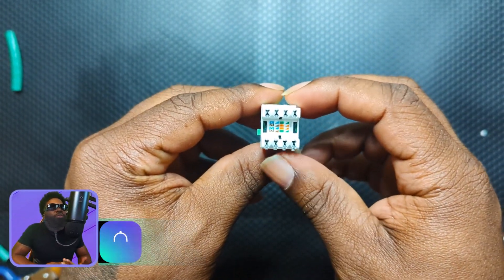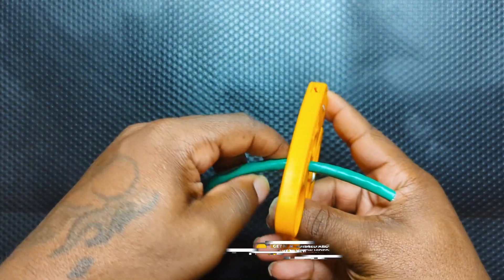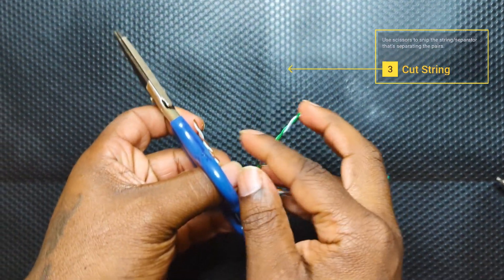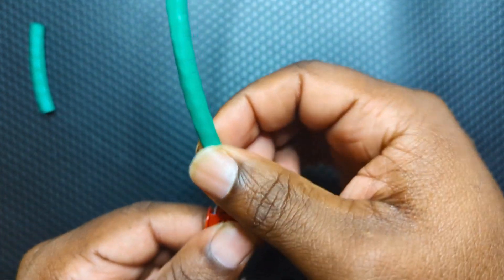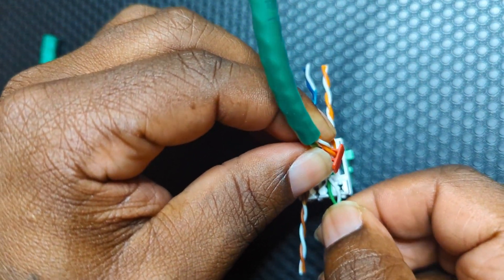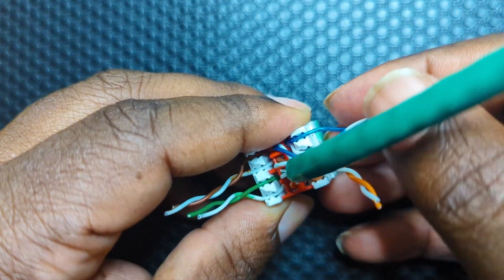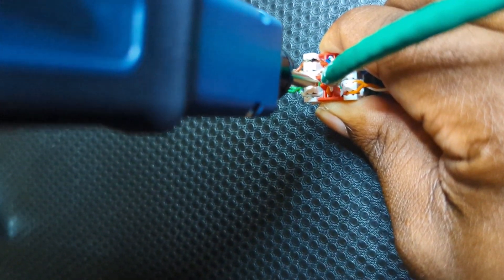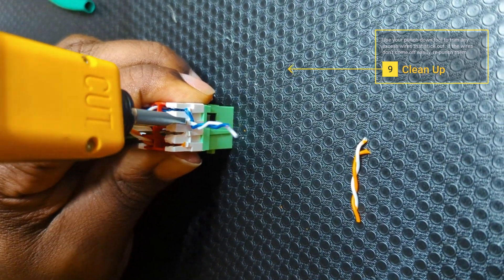How to terminate a ethernet keystone jack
In this video, we'll walk you through the entire process, from cutting✂ and stripping the cable to punching down💥 the wires in a keystone jack.  We'll cover the essential tools, wiring color codes, and tips for a clean, reliable connection. Whether you're setting up a home network or working on a professional installation, this tutorial will equip you with the skills you need.

Don't let networking cables intimidate you! With a little practice, you'll be terminating like a pro.

**Products Used:**
Belden keystone jack
Punch Down Tool

**Optional Tool:**
Belden Termination station